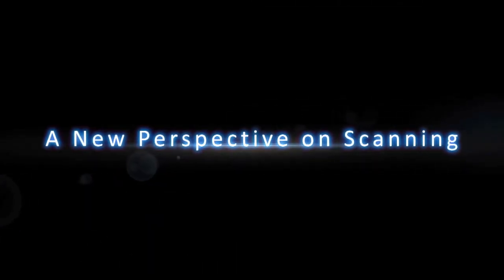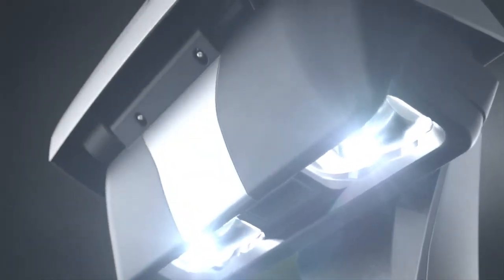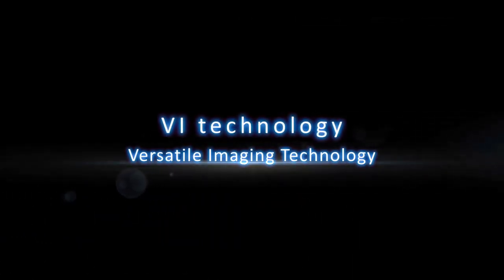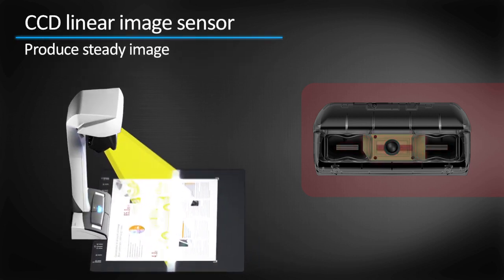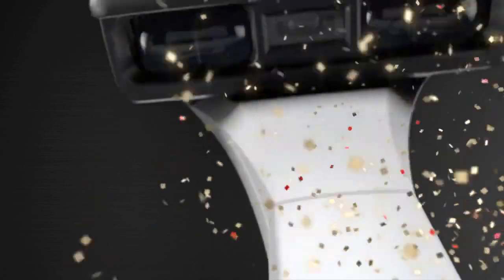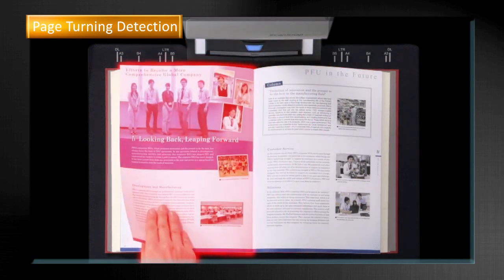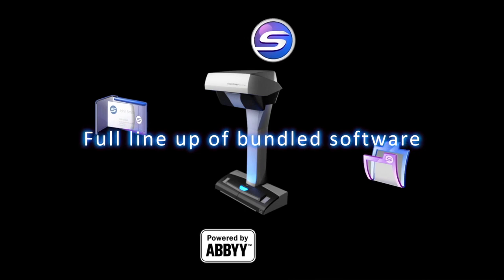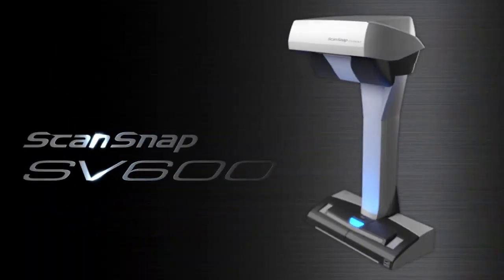Ricoh ScanSnap SV600 Overhead Contactless Scanner